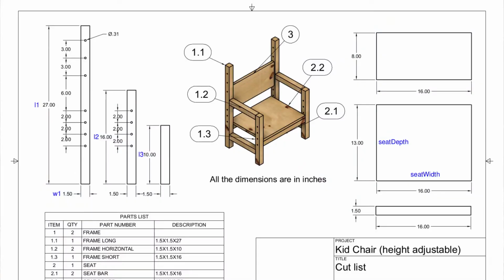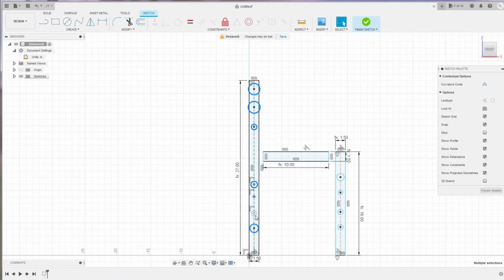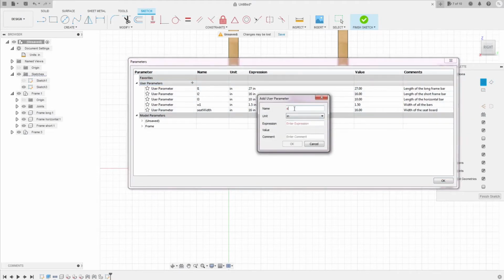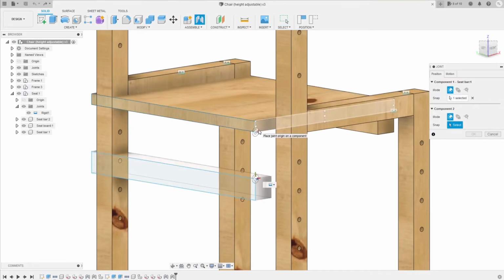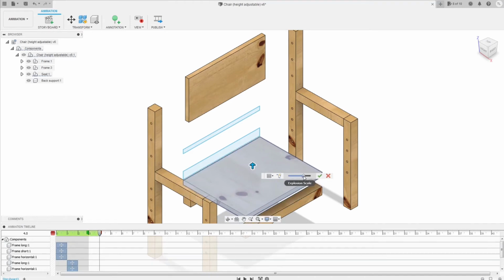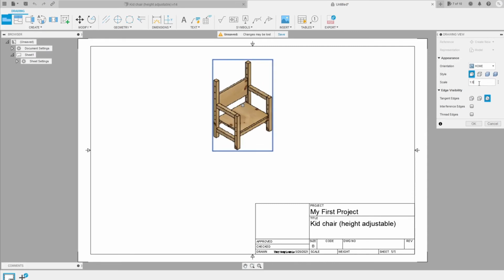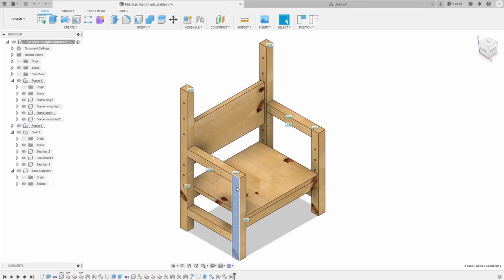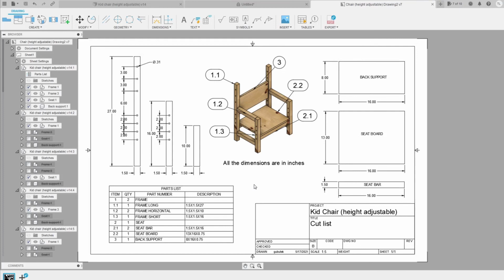FUSION 360 beginers tutorial: modeling, animation and drawing kid chair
In this video I will show you how to design a height adjustable chair in Fusion 360 from scratch. It will include Modeling, Animation and Drawing.

00:15 intro
01:10 modeling
19:13 animation
24:04 drawing

This chair is a part of the Kid table and chair set that you can find the